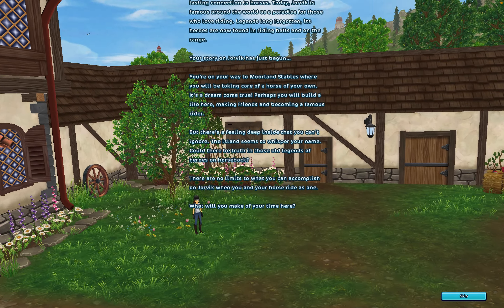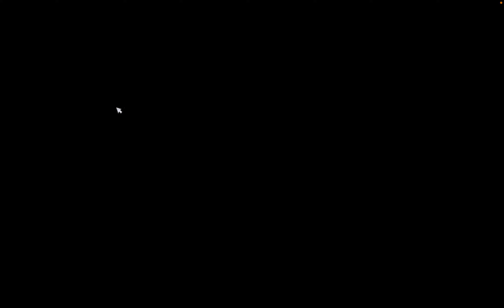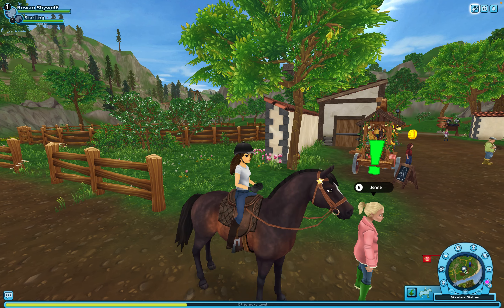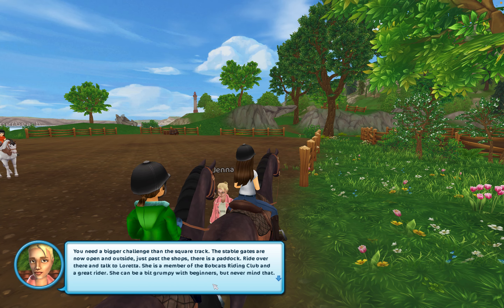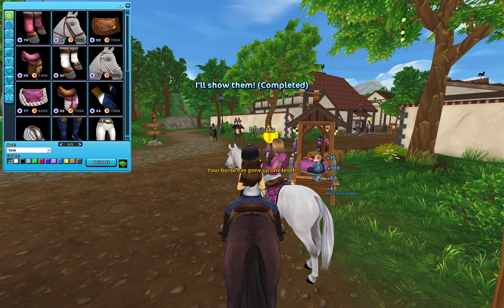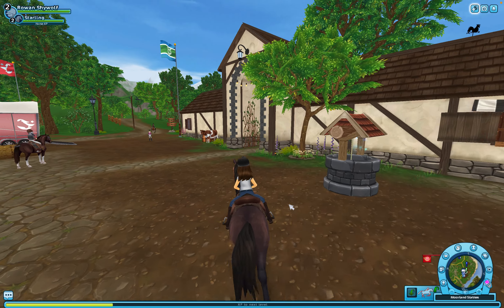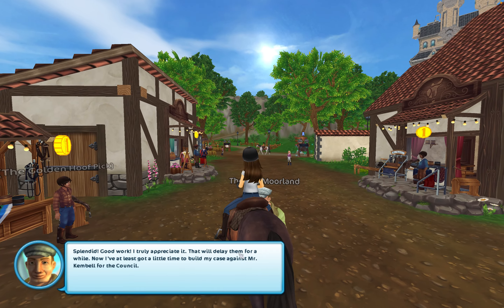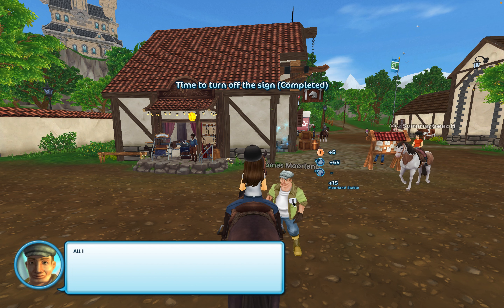I CAVED AND PLAYED STAR STABLE!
After not playing for years, I finally caved and played star stable again, it has changed a lot and will take me a while to get back to the level I was at but i'm enjoying it.